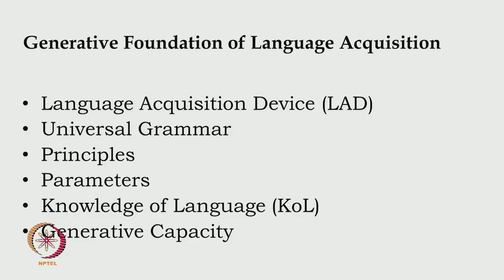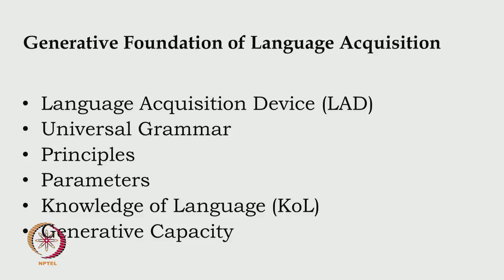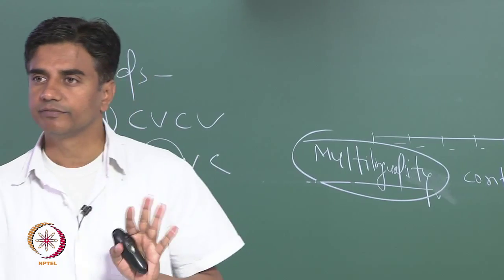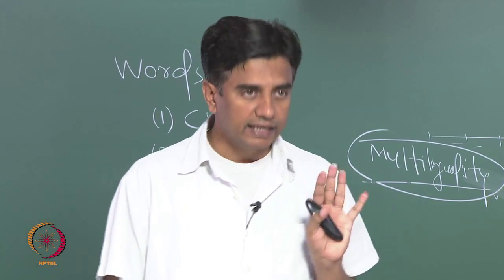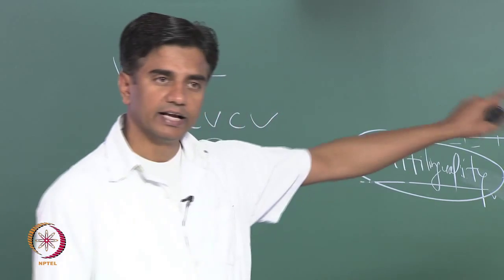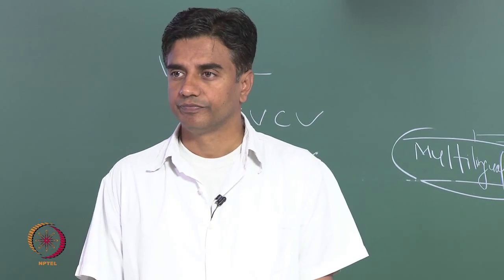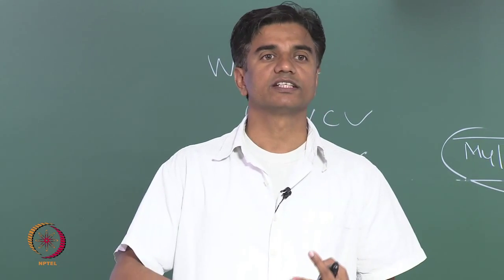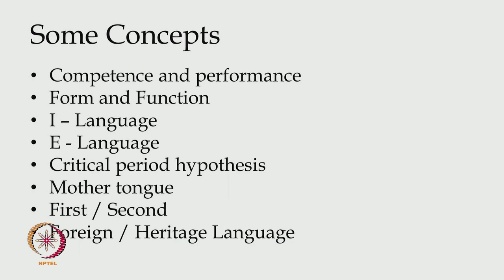Mod-01 Lec-08 Innateness: Some Essential Concepts